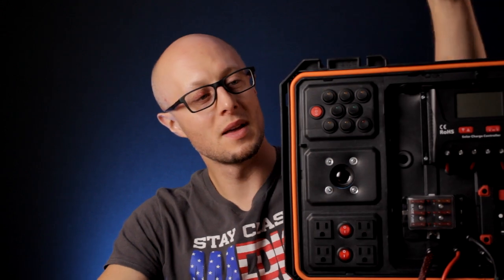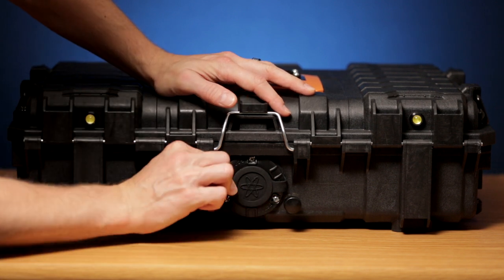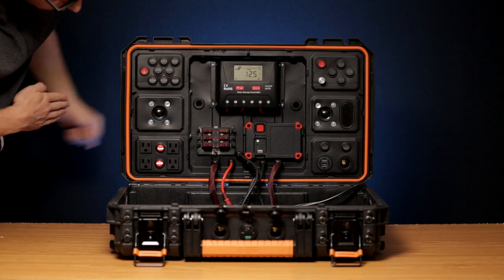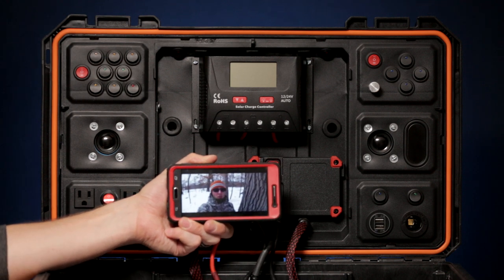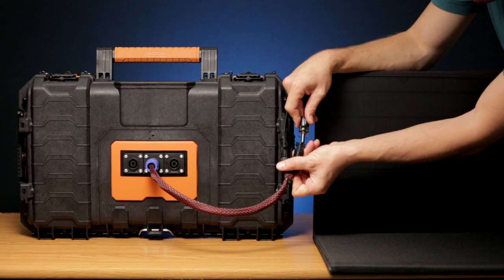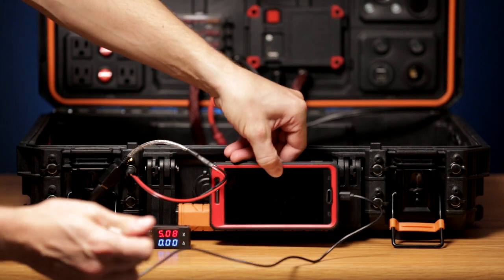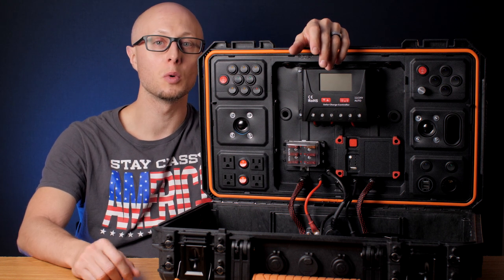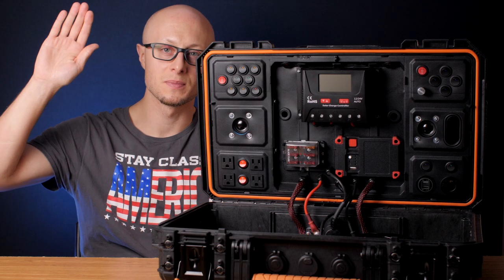12V Portable Power Pack Presentation / 12SBL IS DONE - PART 2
I finally finished my long time project the Portable Power Pack (Model 12SBL). You will learn about all modules and the final design features. This is just a prototype and not a final approved product. It is not for sell or distribution. I made it to show you what is possible with solid knowledge and a decent craftsmanship. We do need portable power, don"t we?

*** Some parts for the POWER PACK ***

BOX:
22" Pro Organizer

BATTERY:
12 Volt 20 Ah Rechargeable Battery

COMPONENTS:
Solar Power Controller
Digital LCD Timer
Battery and Temperature Monitor
Fuse Box
Blade Fuse Set

LED LIGHTS:
Outside LED Lights

SWITCHES:
4 Channel Wireless RF Switch
Light Sensor/Switch
3 Pin 3 Position Rocker Switch
AC 250V/125V LED Switch
AC 250V/125V Waterproof LED Switch
12V LED Waterproof Switch
12V Brightness Controller
12V 4 colors LED Rocker Round Switch

POWER CONVERTERS:
300 Watt Pure Sine Wave Converter

BATTERY WALL CHARGER:
110V / 4 amp charger/maintainer

SOLAR PANELS:
100W Folding Solar Panel
50W Portable Solar Panel Charger

SOCKETS / PLUGS / CONNECTORS:
Battery Studs
AC 125V Power Socket
4 Pole Plug Twist Lock Connectors
4 Pole Plug Twist Lock Socket
DC Power Jack Socket
12V USB Charger Socket
12V Cigarette Lighter Socket
Male & Female DC Power Connectors

WIRES / CORDS:
4 Gauge Battery Cables
10 Gauge Silicone Wire
14 Gauge Wire
12V Cigarette Lighter Extension Cord

WIRING COMPONENTS:
Plastic Waterproof Cable Glands
Rubber Grommets Kit
Wire Crimp Terminals Set
Wire Crimp Terminals Flag Female Set

*** AMAZON LINKS FOR THIS EPISODE'S AUDIO/ VIDEO GEAR ***

Cameras: Canon 5d MK3
Panasonic HG5
Canon 60d

Lenses: Canon 40mm
Sigma 50mm Art